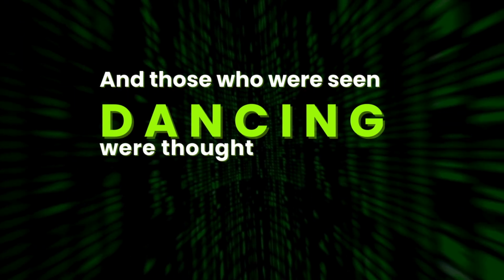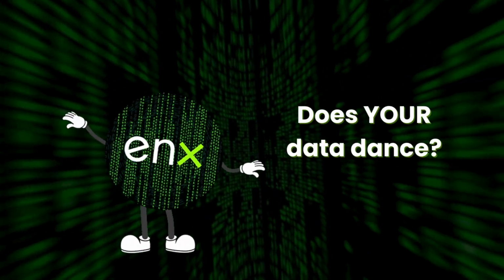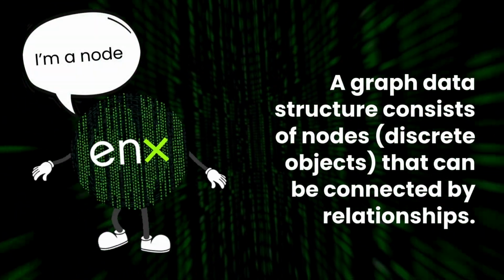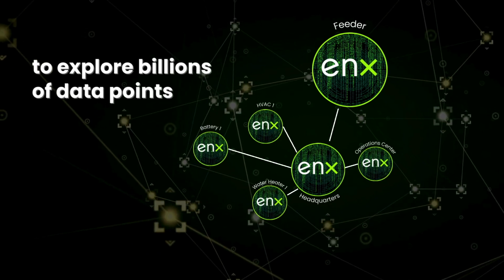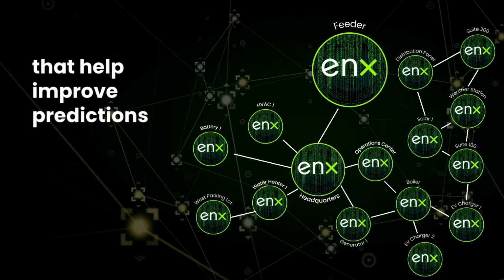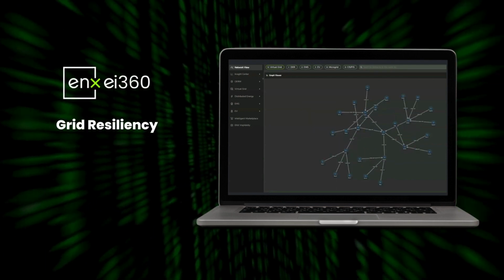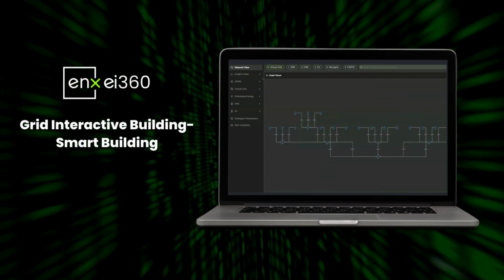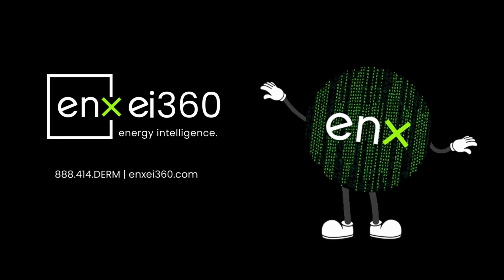enx ei360 Episode 17: Does Your Data Dance